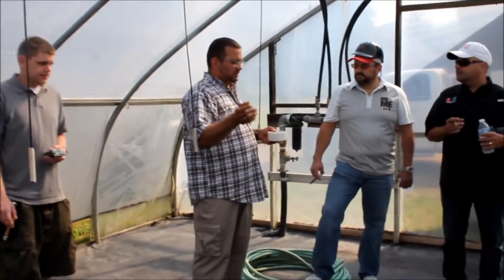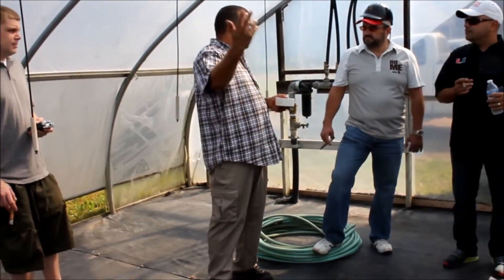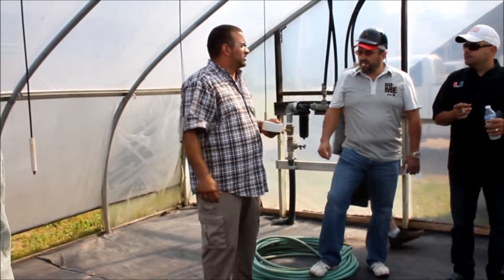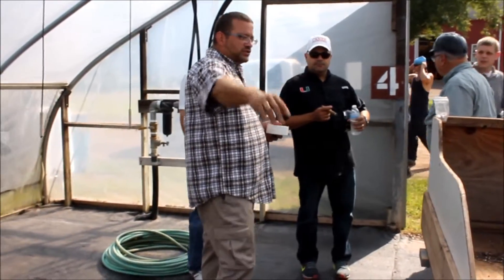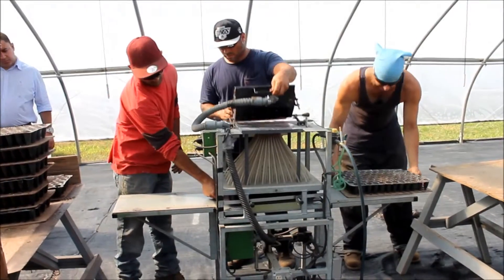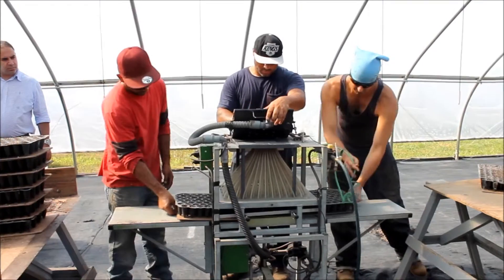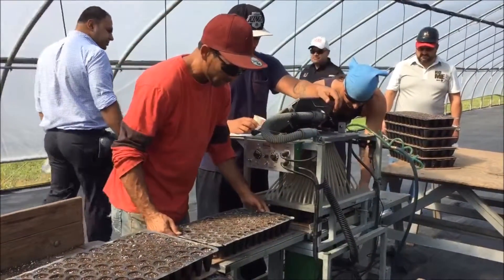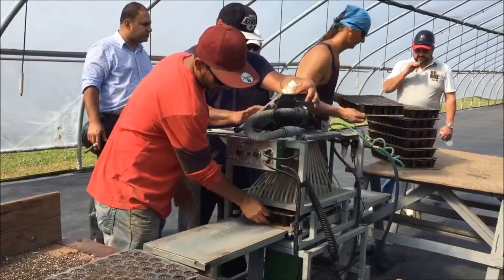Connecticut Farm Tour: Seedling Process in Nurseries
Joey Curran, Assistant Manager, explains the growing process of tobacco seedling. The seeds are put into plastic trays inside the nurseries where its very warm inside and blocks some of the sun's ray.